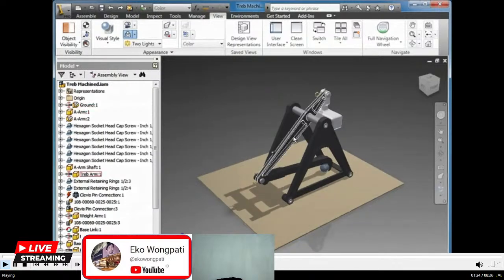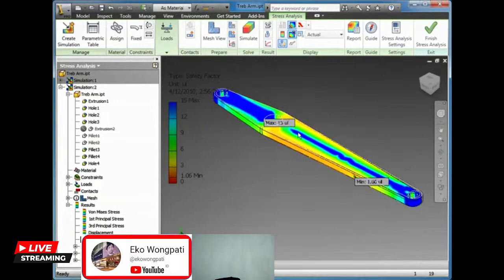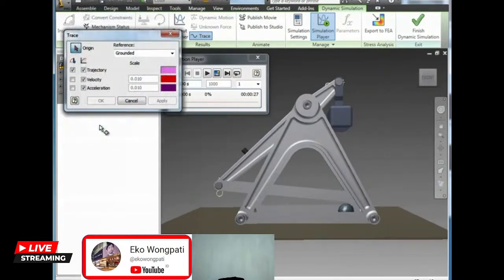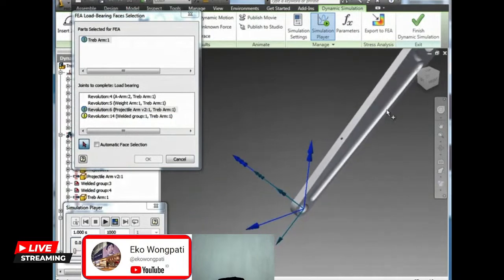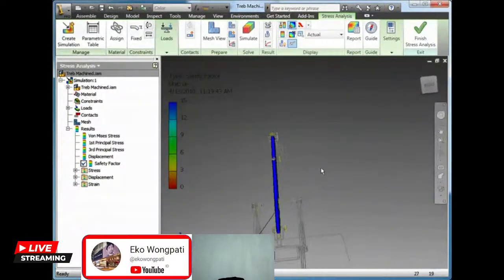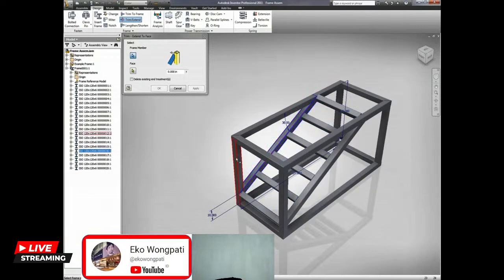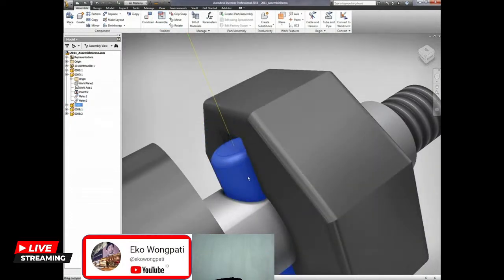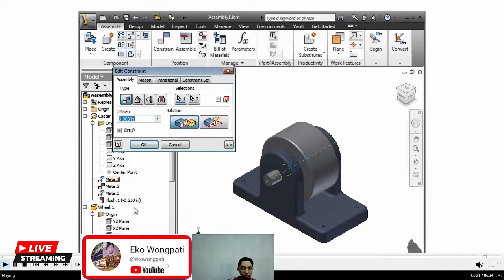Live Streaming! Belajar Bersama Eko Wongpati